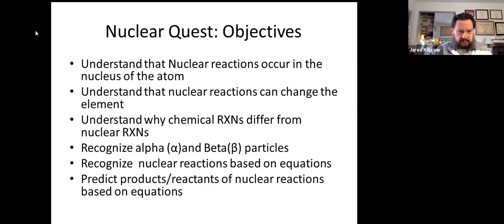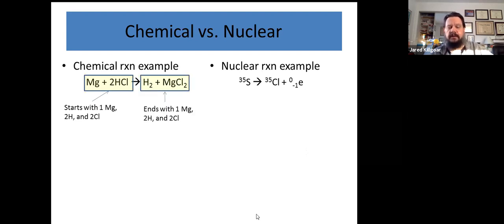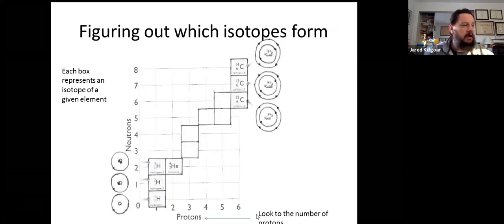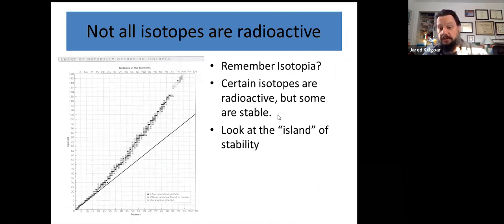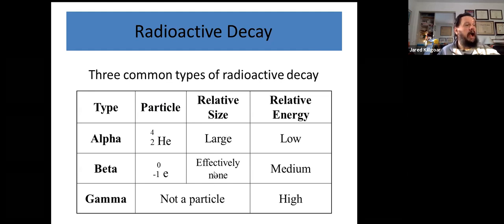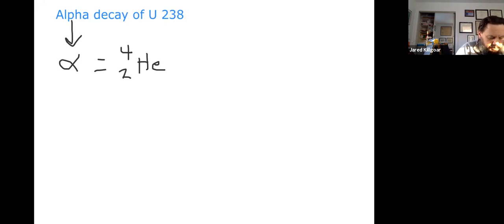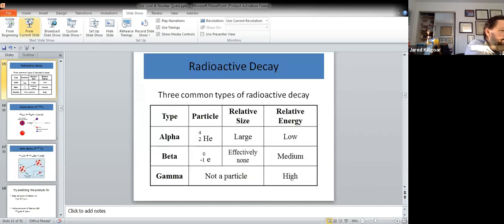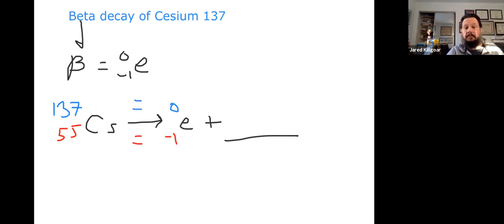Intro to Nuclear Chemistry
Old gold and Nuclear Quest

Introduction to nuclear reactions.  Difference between nuclear and chemical reactions.  Isotopia, difference between isotopes review and causes of radioactive decay and radioactivity.  Discusses reactions of both Alpha and Beta decay.